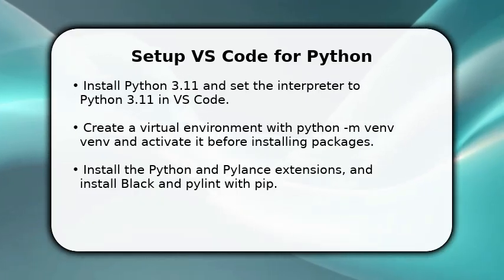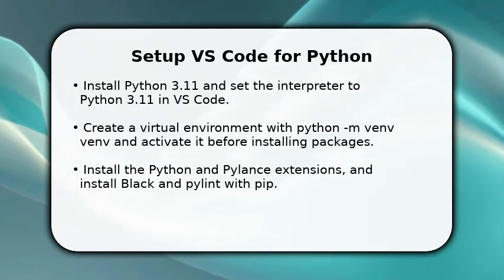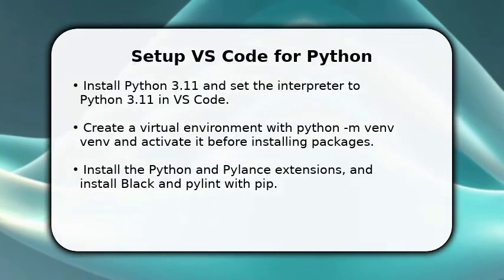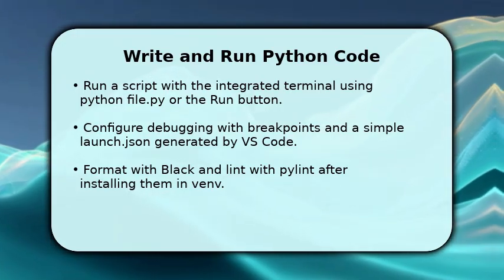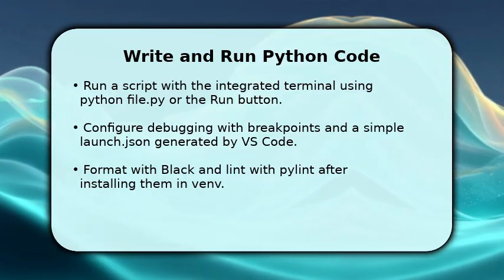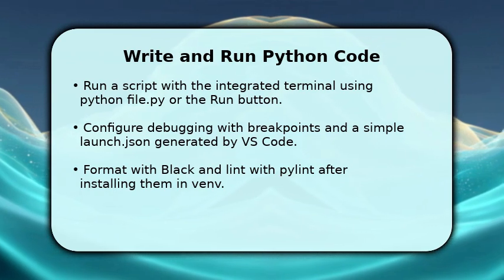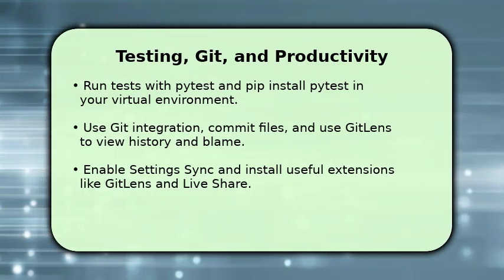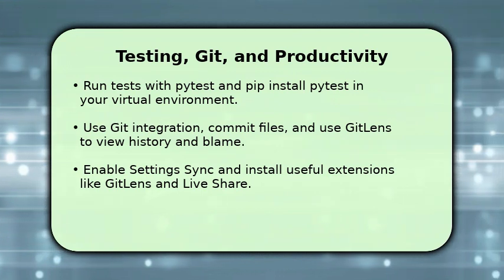How to Python Code in Visual Studio Code - Full Guide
How to Python Code in Visual Studio Code - Full Guide | 🔒 Surfshark VPN Deal — Stay private and secure. $1.99/mo + 3 Months Free ▸

Dive into Python programming within Visual Studio Code in this comprehensive guide. Learn essential tips for setting up your environment, writing clean code, and debugging effectively to enhance productivity.

Python coding, Visual Studio Code tutorial,